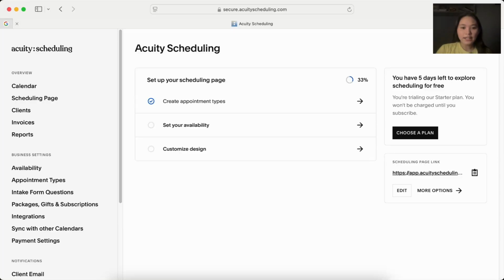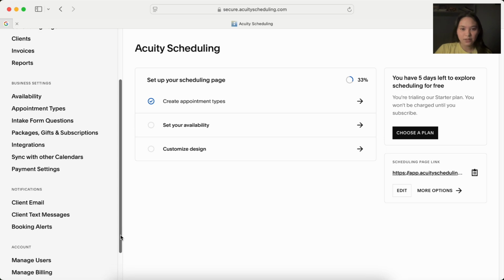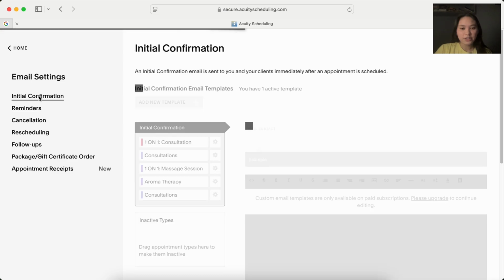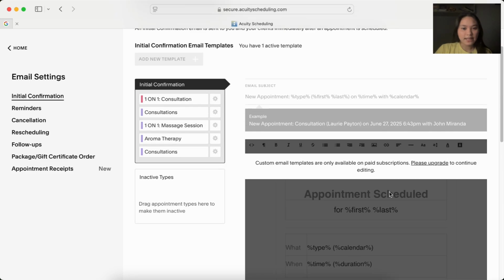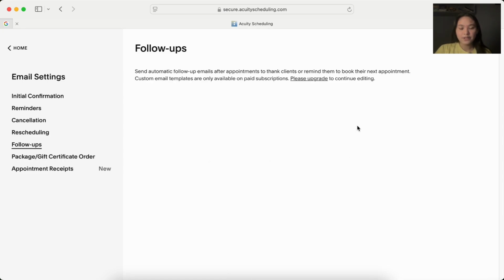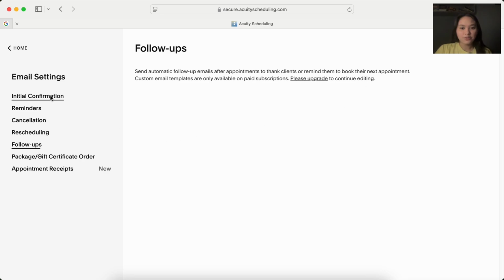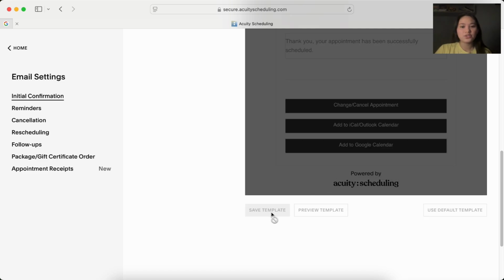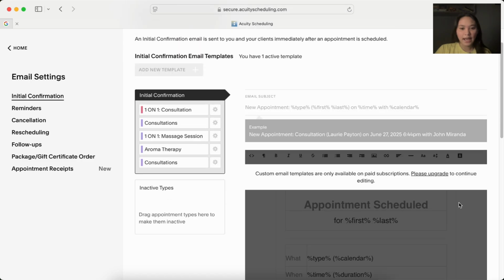Email Notifications for Clients | Acuity Scheduling Tutorial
Email Notifications for Clients | Acuity Scheduling Tutorial (2025)

Want to reduce no-shows and create a smoother client experience? In this video, I’ll walk you through how to manage and customize client emails in Acuity Scheduling — including confirmations, reminders, and follow-ups.

In This Video You’ll Learn:
• How to edit confirmation emails in Acuity
• How to schedule reminder emails before an appointment
• How to personalize emails using smart tags
• How to set up post-session follow-up emails

Why Customize Email Notifications?
✔️ Keep clients informed
✔️ Cut down on no-shows
✔️ Boost professionalism with branded emails
✔️ Automate follow-ups and feedback requests

In this video, learn how to streamline your client communication with customized **email templates** and **email management** in Acuity Scheduling. Tailor your **customer notifications** and **send confirmation email** to maintain a professional brand image and reduce no-shows. These easy steps will enhance your overall **email clients** interaction.